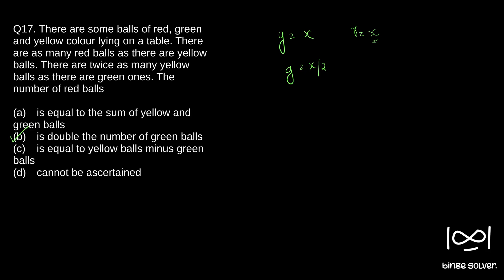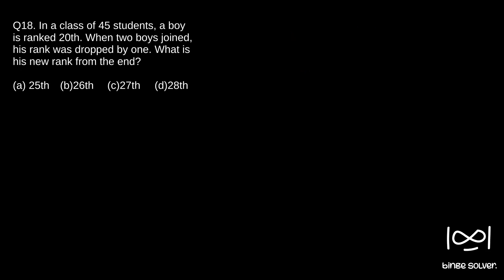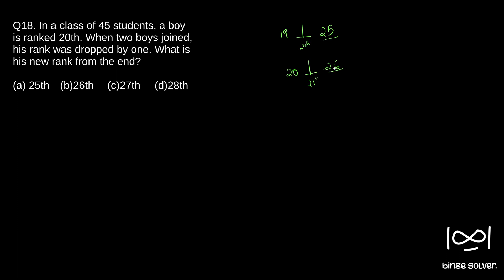Q18 (2013) In a class of 45 students, a boy is ranked 20th. When two boys joined, his rank was..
Q18 (2013) In a class of 45 students, a boy is ranked 20th. When two boys joined, his rank was dropped by one. What is his new rank from the end?